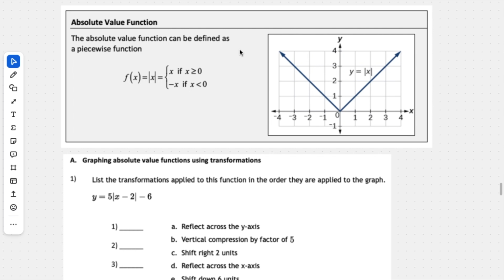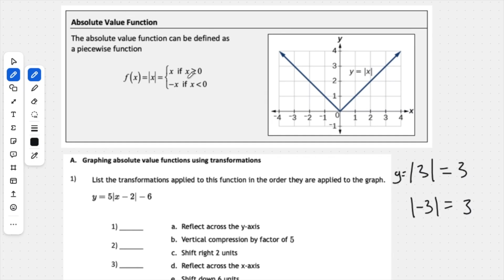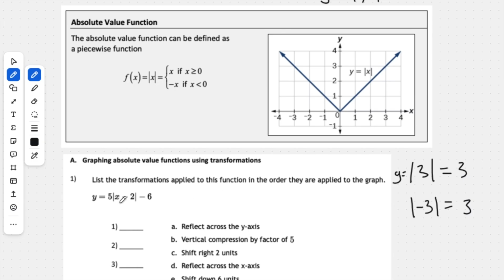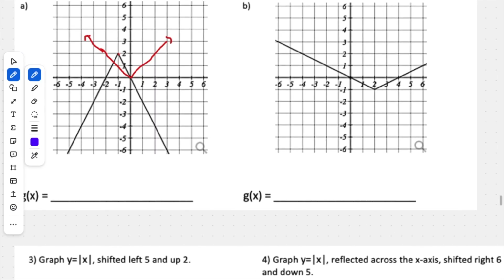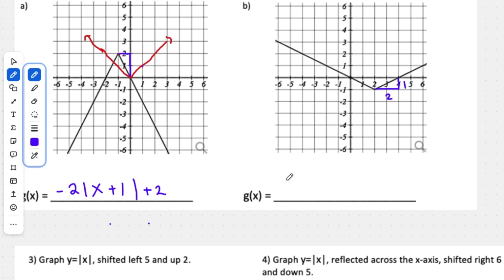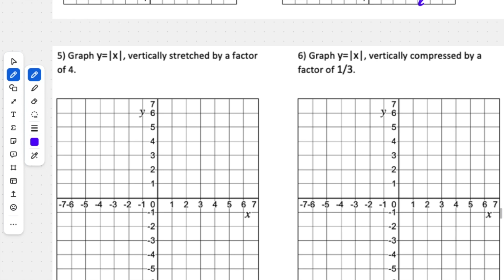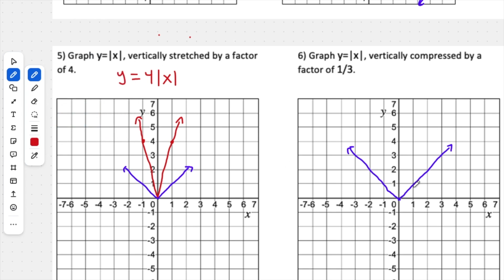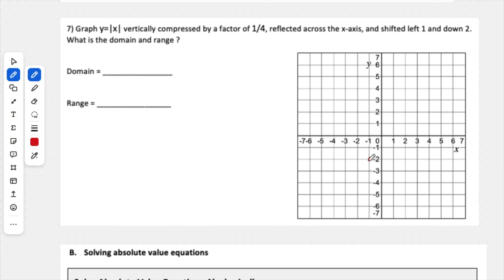Graphing Absolute Value Functions